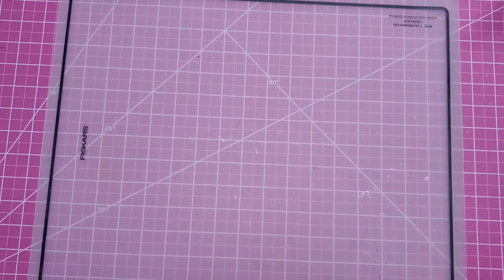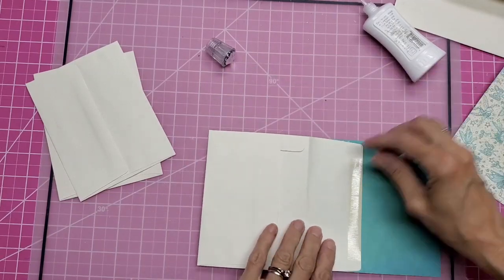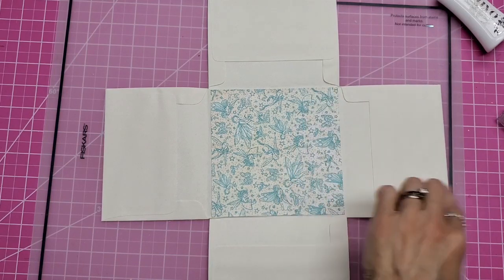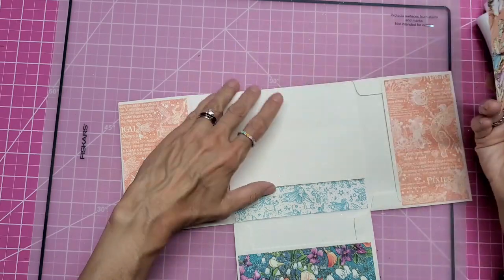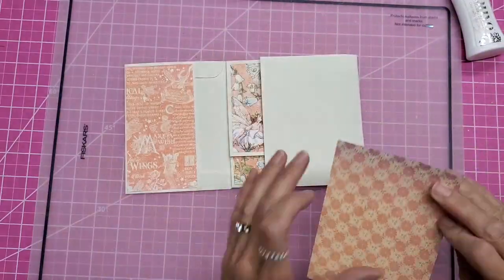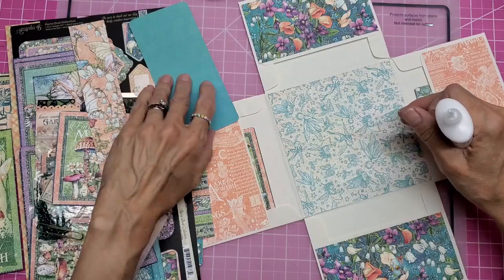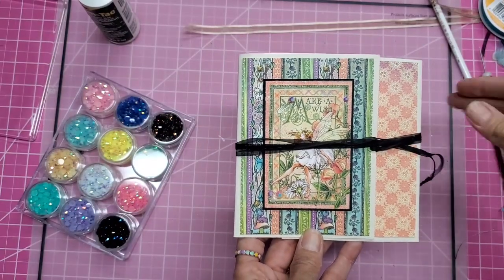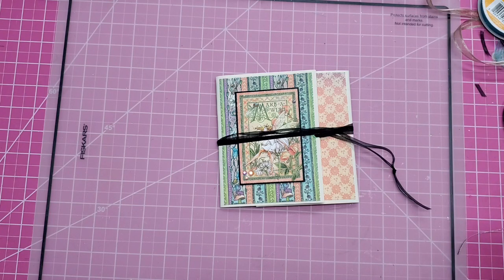Envelope Card: Use Your Envelope Stash!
Let's use FOUR of our envelopes to make this interactive card.

*Easy Read Ruler

*Eyelet setter

*12" layering guides

Jewel Picker (I switched to this after making the video)